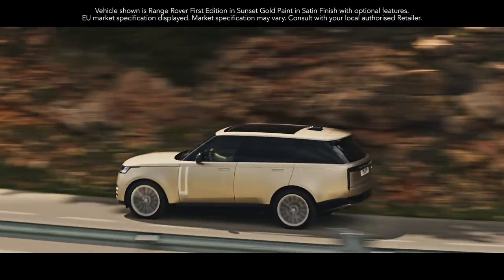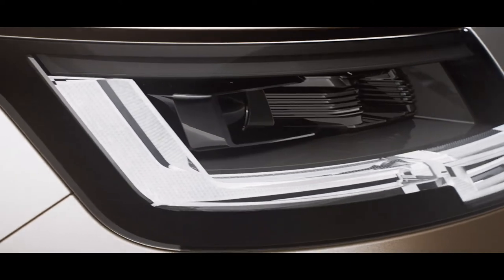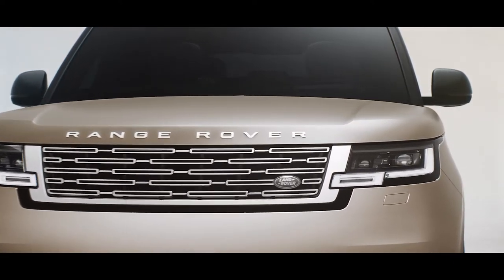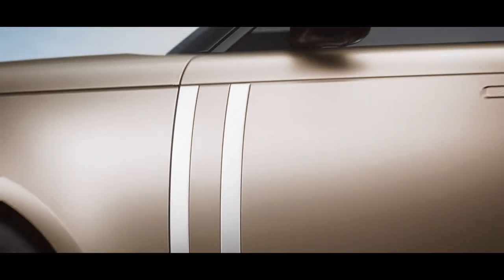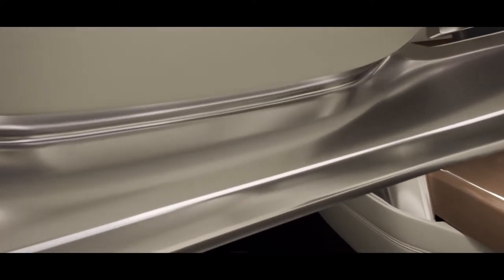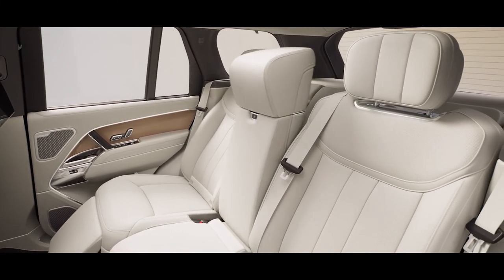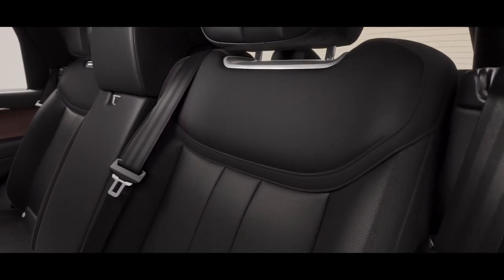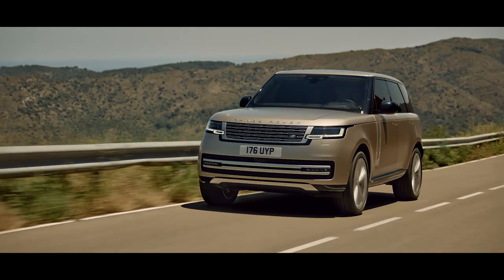The New Range Rover - Design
The New Range Rover's design is the culmination of 50 years of evolution, featuring a modernist interpretation of Range Rover's trademark profile and refinement. The result is a design statement that leads the way in modern luxury.

يجمع تصميم رينج روڤر الجديدة خبرة خمسين عاماً من التطوّر، فهو تفسير لما يعنيه اسم رينج روڤر الفريد وما يحمله من فخامة، لتكون النتيجة علامة فارقة في التصميم تمثّل الريادة في الفخامة العصرية.